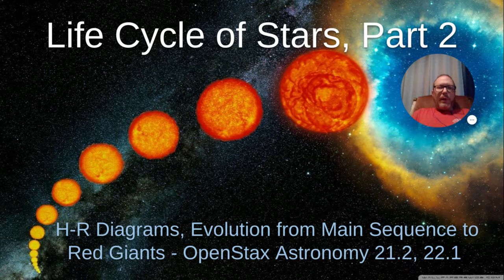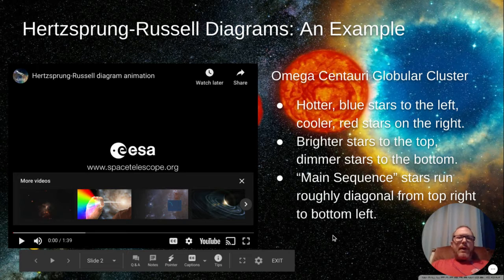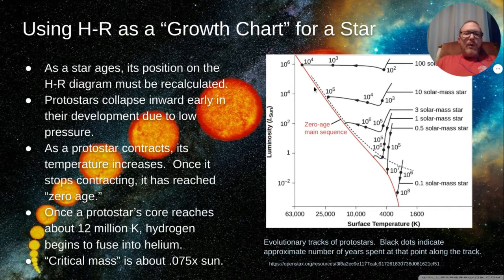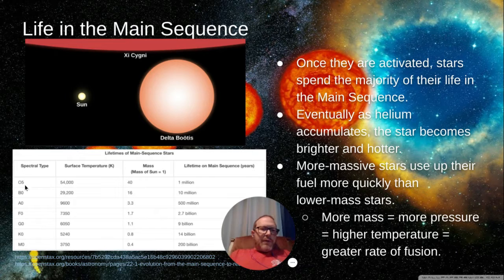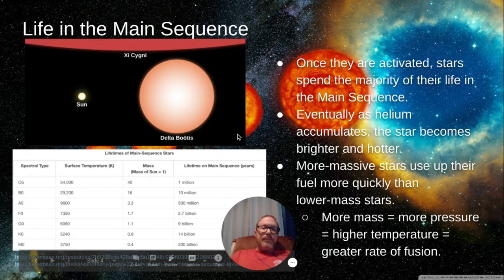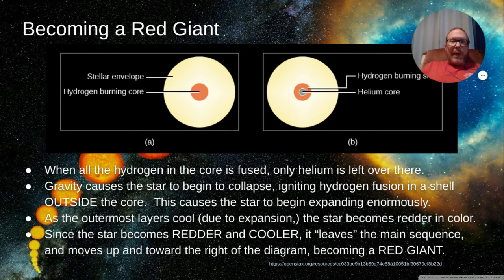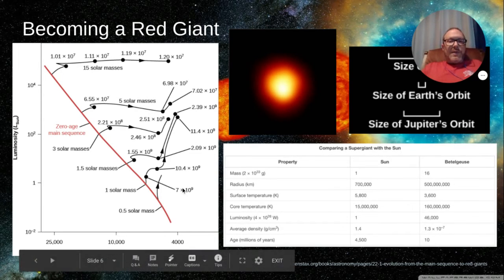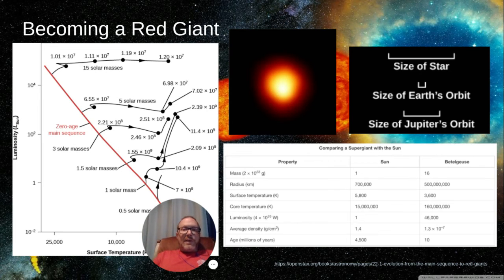Life Cycle of Stars, Part 2 - 7 January, 2021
There isn't any audio for the embedded YT video at 1:10 - you can view it